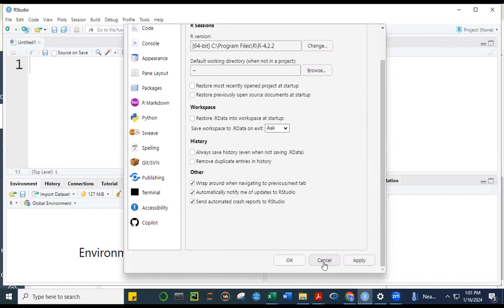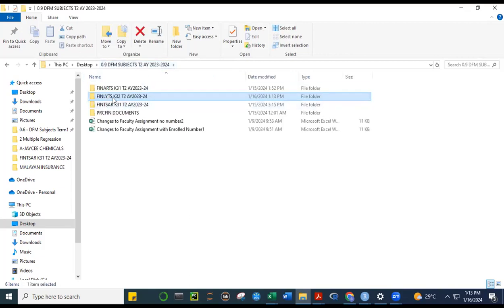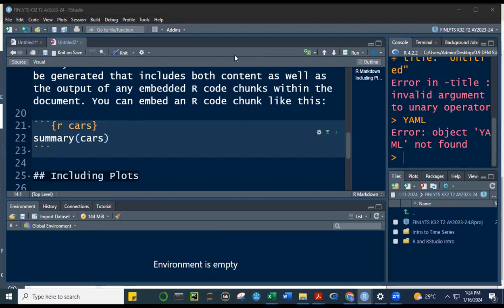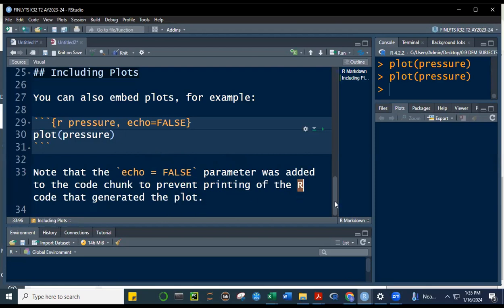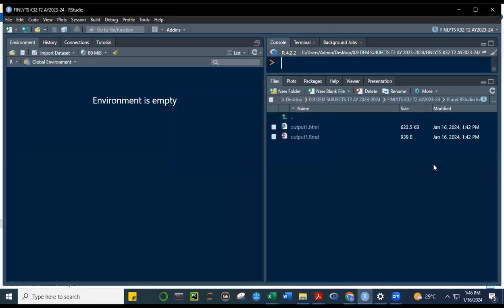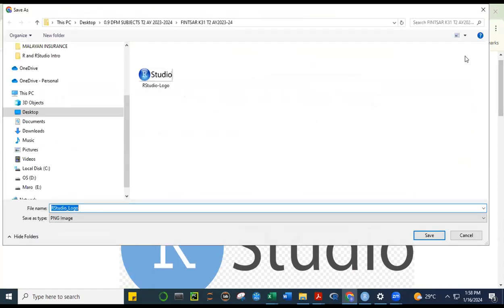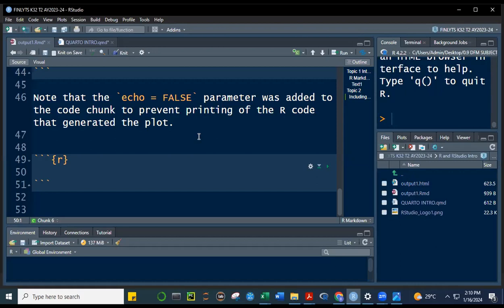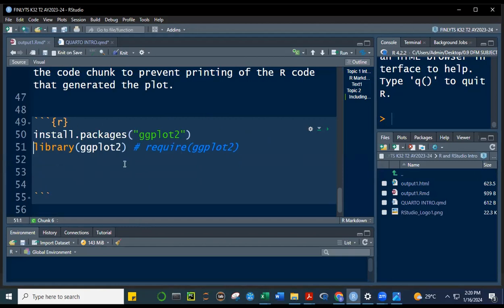FINLYTS K32 Jan 16, 2024 R and RStudio2